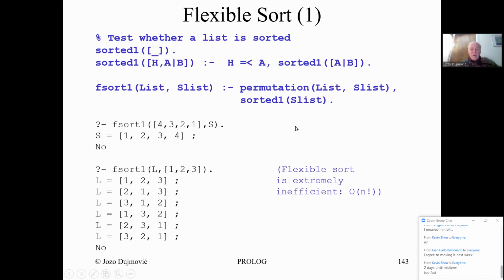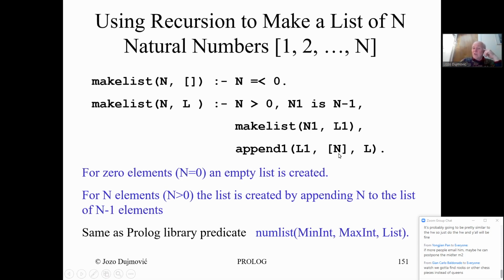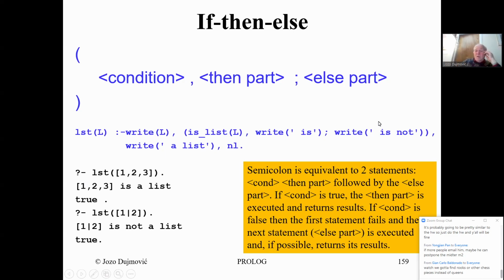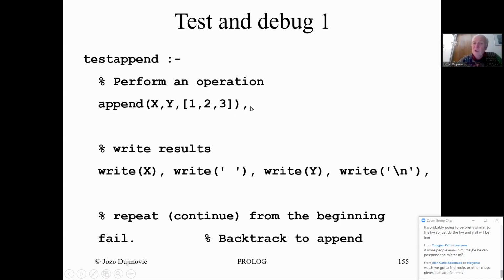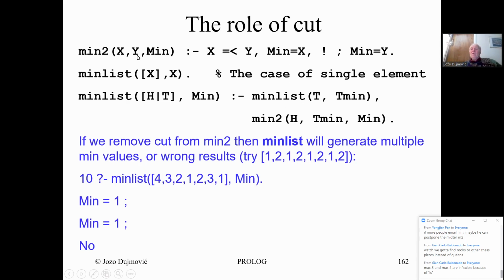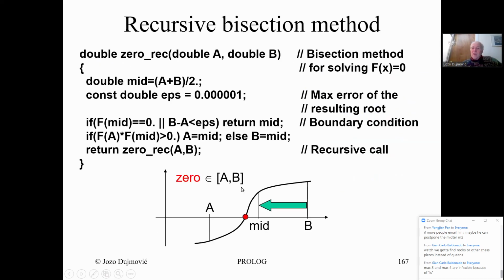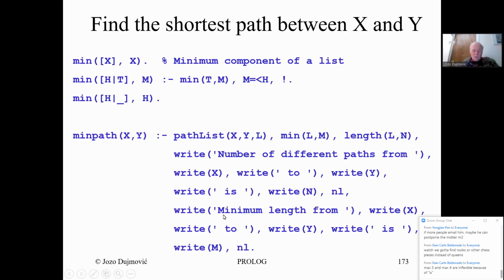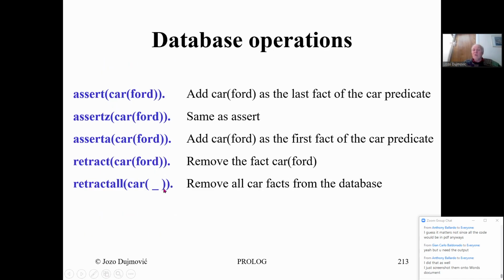CSC600 10/26/20 | PROLOG predicates, test and debug, loop etc